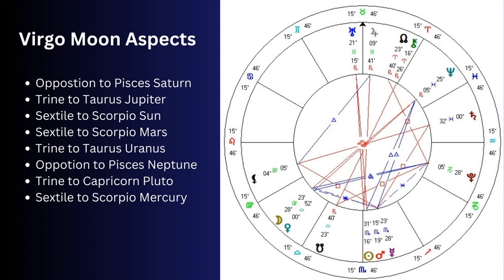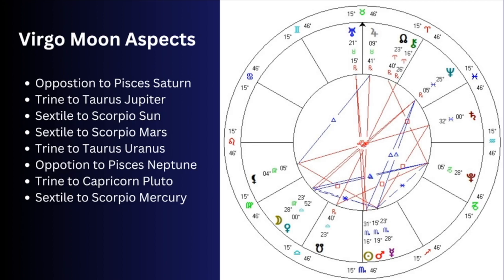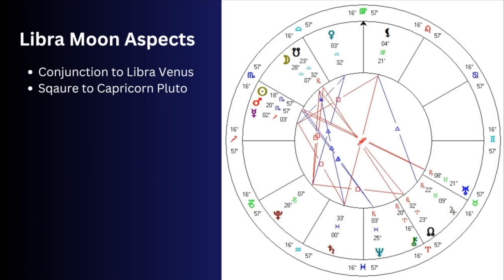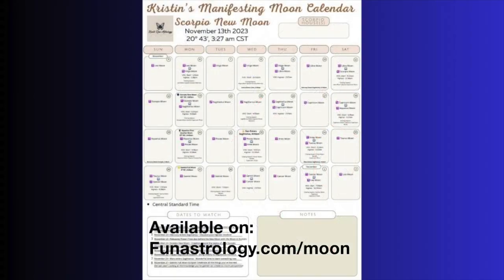Void of Course Moon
Swag Shop